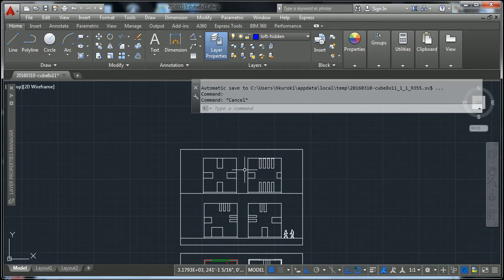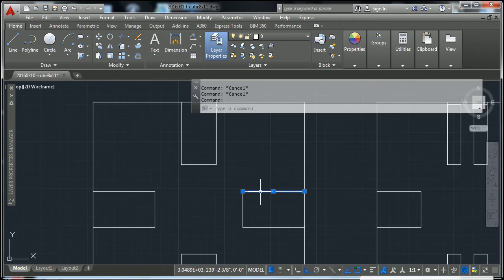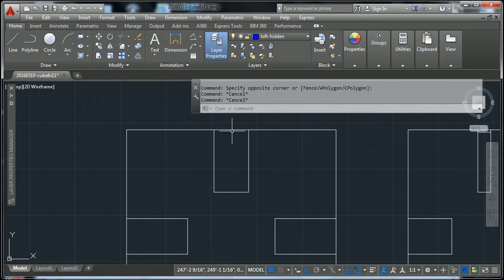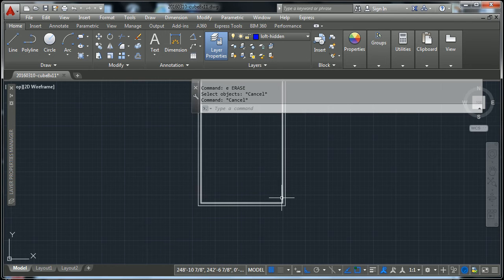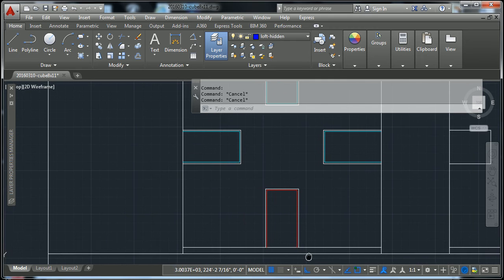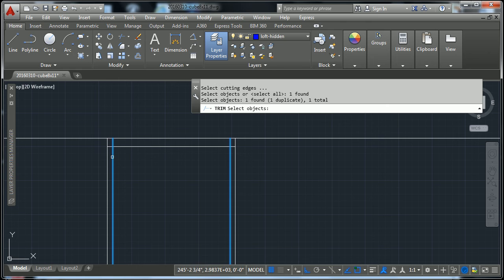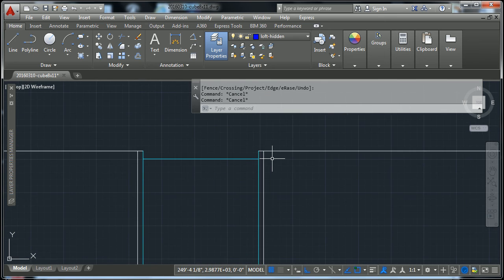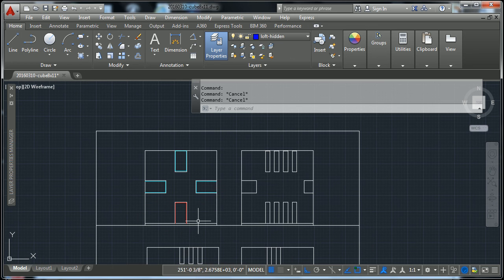WEEK 04 DAY 01 -06-LAYERS for elevation pt1.avi